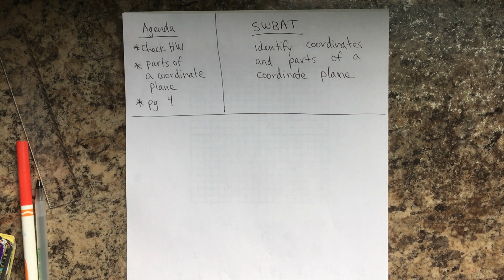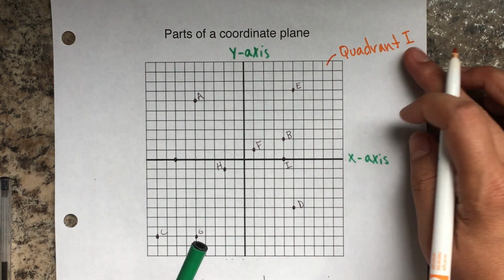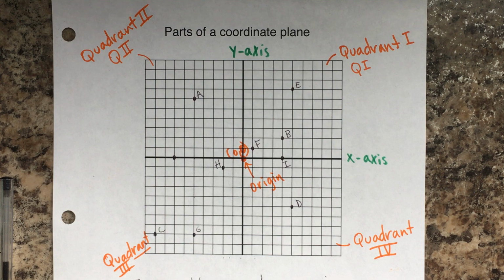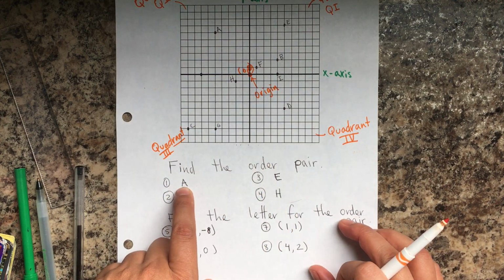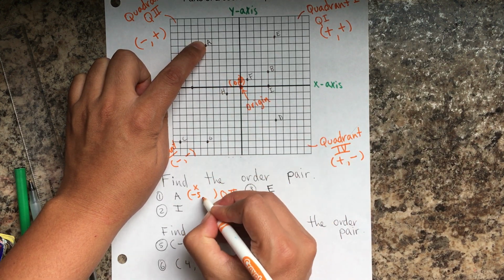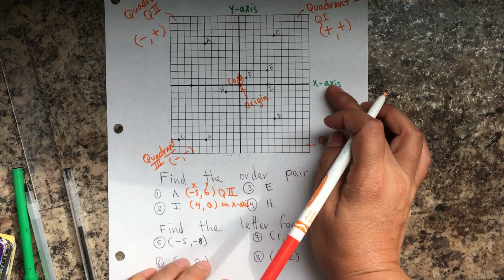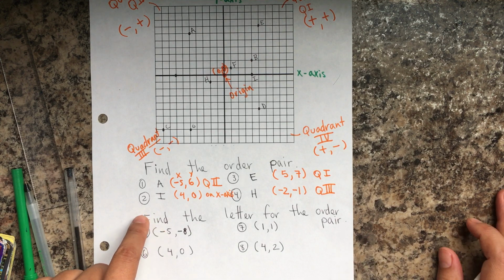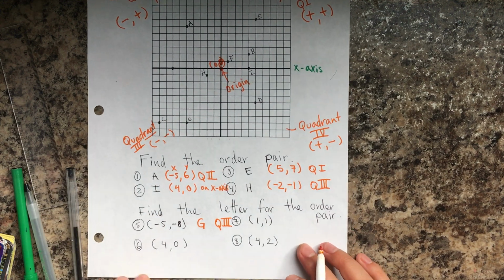31. Parts Of a Coordinate Plane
Students will be able to identify coordinates and parts of a coordinate plane.